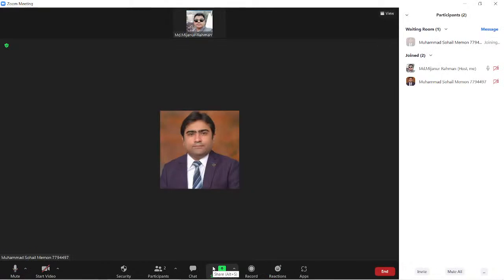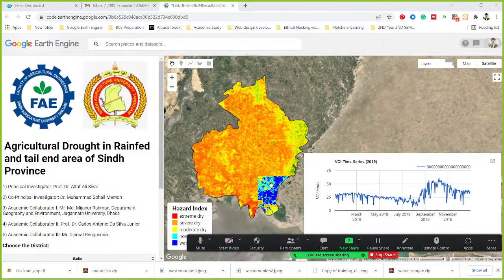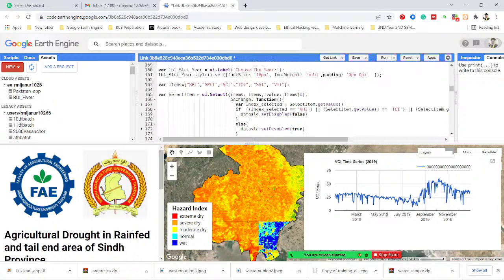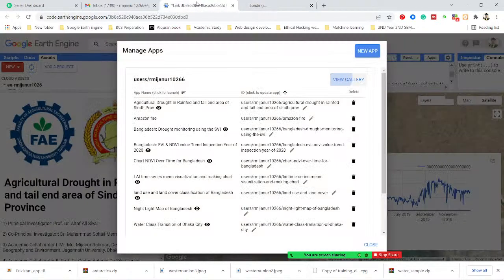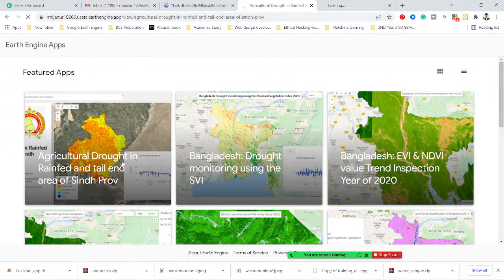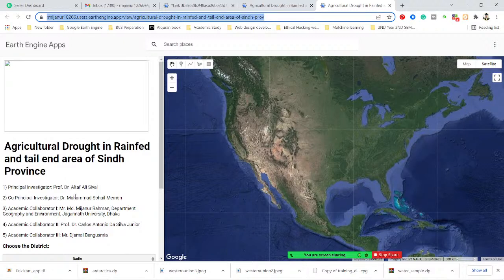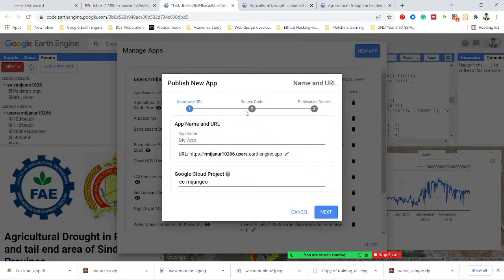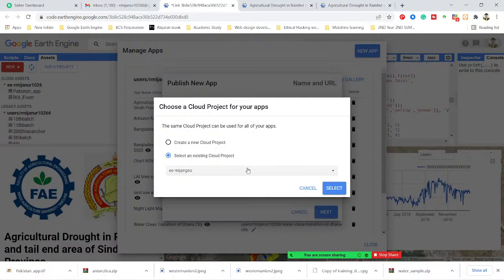Agricultural Drought monitoring GEE web application in Rainfed and tail-end area of Sindh Province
Registration is open for the 'Online Training on Google Earth Engine (GEE) for Remote sensing Analysis for Beginner's, 12th Batch.
👉 Registration is open and with the PROMOTIONAL value until 25/02/2022 for the 12th Batch
💻 Classes will be via Zoom on the 3rd, 4th & 5th of March from 9.00 pm until 11.00 PM (BD time) or 21:00 to 23:00 (GMT+6)
Online Training on Google Earth Engine (GEE) for Remote sensing Analysis for Beginner's, 12th Batch, this class will teach you all the things you need to start using GEE for your remote sensing analysis. We mainly focus on these people who don't know any programming language and Earth Engine function. After completing this course, you are able to do any Remote sensing analysis very quickly and efficiently using the Google Earth Engine Platform. We cover LULC mapping, Air quality, Monitoring, Time series analysis, Calculating any Indices, Supervised Classification, Machine Learning Methods, and more.
Course Content:
1) Introduction to Google Earth Engine, How to create a verified Earth Engine account
2) Basic JavaScript Programming Language
3) Client VS Server Object: Earth Engine Server Function
4) Filtering visualizing satellite imagery: Landsat, Sentinel, Modis
5) Importing and Exporting Raster and Vector data
6) Making Landuse and LandCover Classification Map in GEE
7) Computation with satellite imagery: Band Calculations
8 ) Making time series Chart analysis
9) Air Quality Monitoring using sentinel-5
10)Spectral indices and develop the Skills for calculating any Index (NDVI, NDWI, NDSI, MNDWI, MSAVI, etc.)
💲 Course Fee: 150$ / 10,500 INR / 10,000 BDT / 5000 Ethiopian Birr(✌Take advantage of this discount for the First 5 people can join this course 50% discount only 75$ / 5250 INR / 5000 Bangladeshi Taka / 2500 Ethiopian Birr )